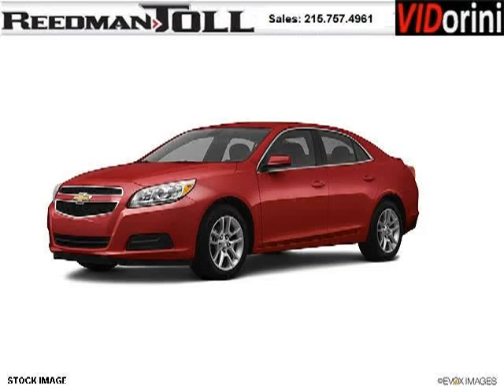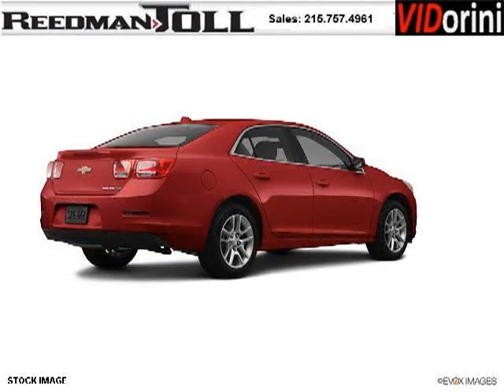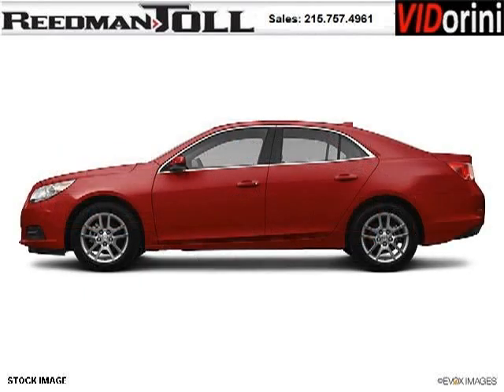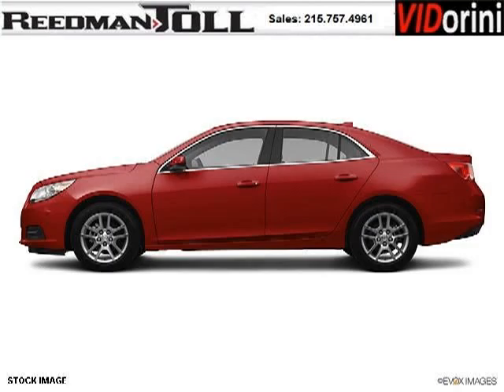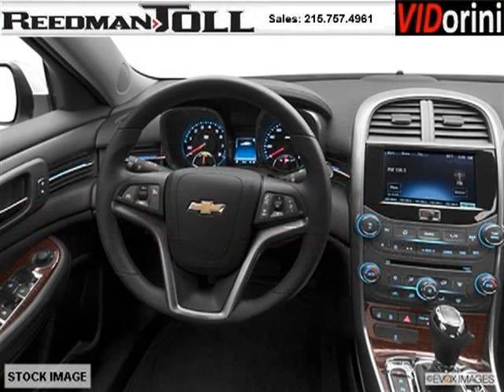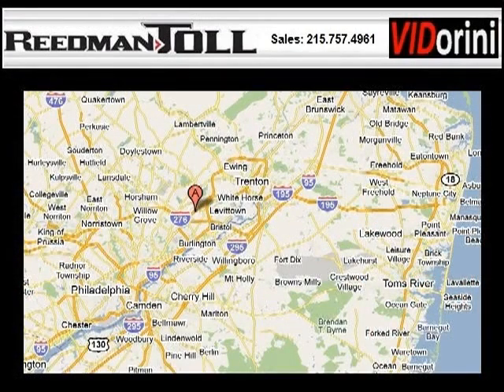2013 Chevrolet Malibu Philadelphia PA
Year: 2013 Make: Chevrolet Model: Malibu Trim: null Engine: 4 Cyl. Transmission: Not Specified Color: Red Mileage: 0 Address: Reedman-Toll Autoworld 1700 East Lincoln Highway Langhorne PA